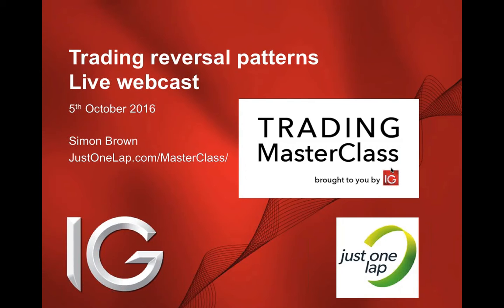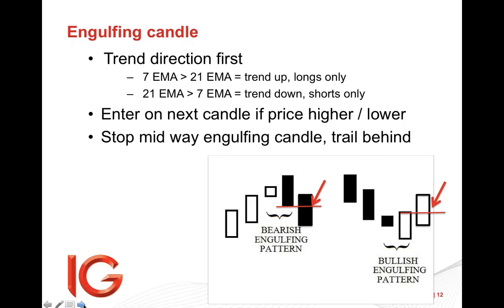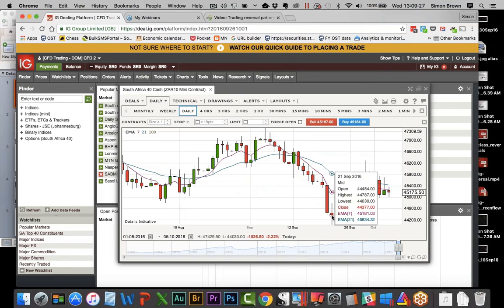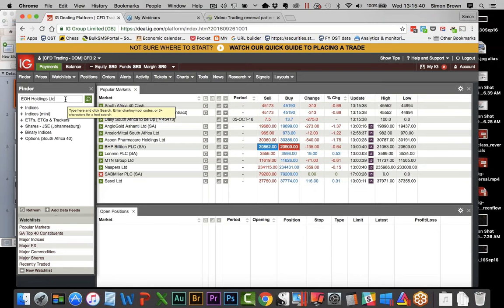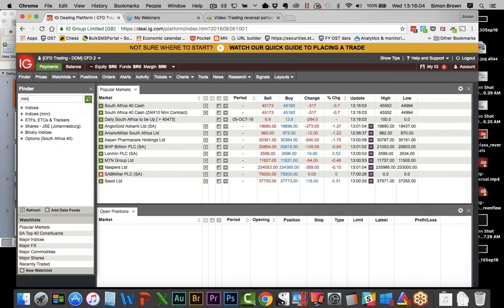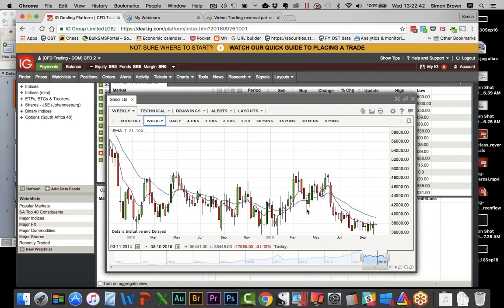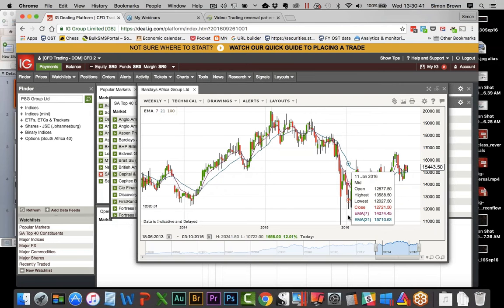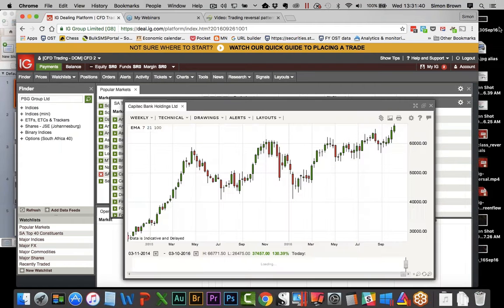Trading reversal patterns (followup live)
This is a live followup to the previous practical video.

Different reversal patterns for traders (including entries, profit targets and stop loss)

Kangaroo tail
Island reversal
Engulfing candles

Catching reversals are one of the harder aspects of trading but if done right they can be very rewarding. This presentation looks at three different but very successful reversal patterns that traders can use for catching reversal.

The patterns can be used in any time frame and with any asset (stocks, indices or currencies).